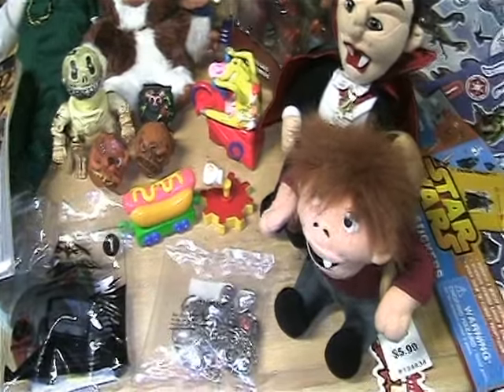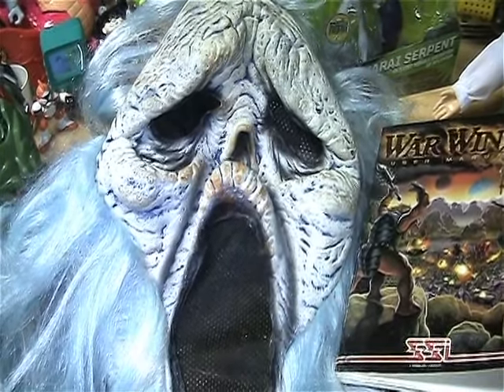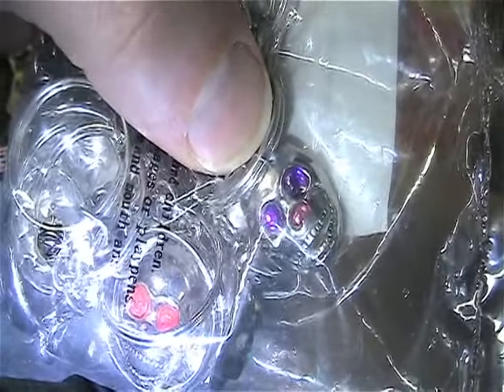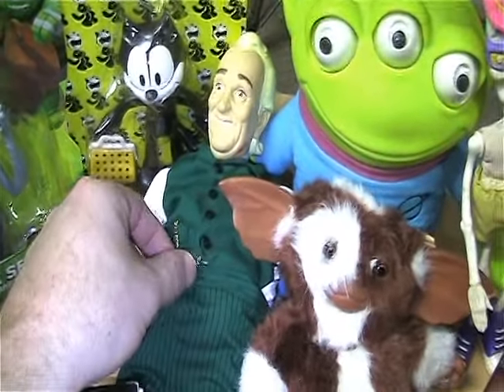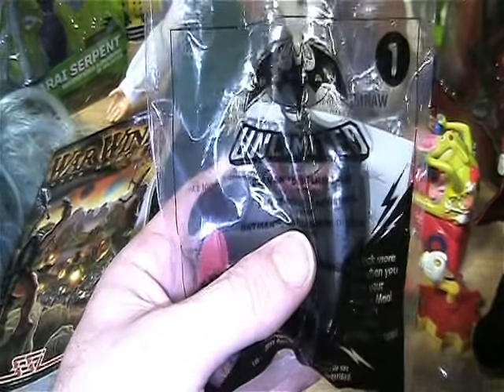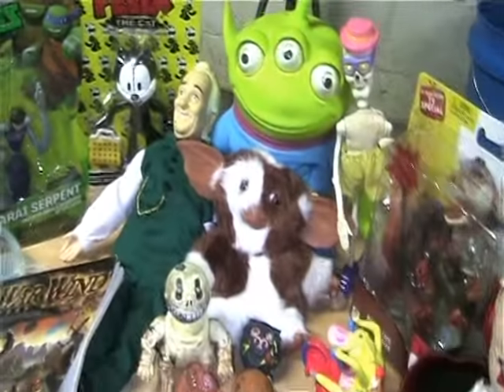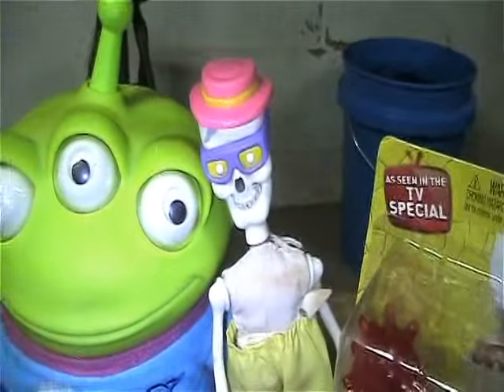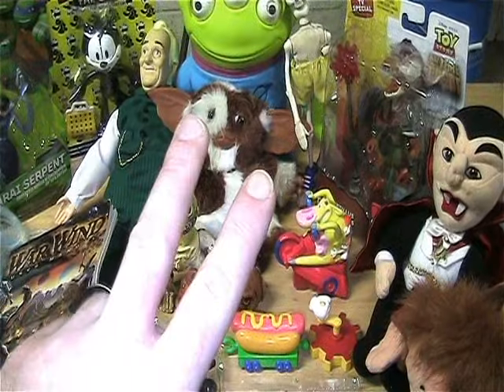Toy Time 147 - Thrifts, & Pick Me Ups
Another great week of pick ups and thrift finds.